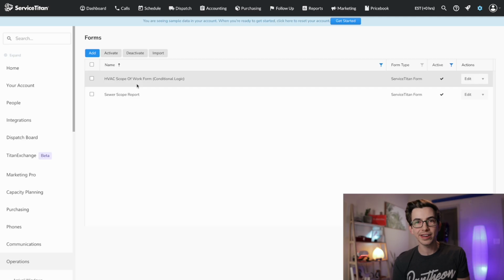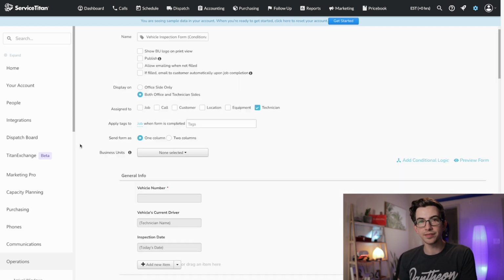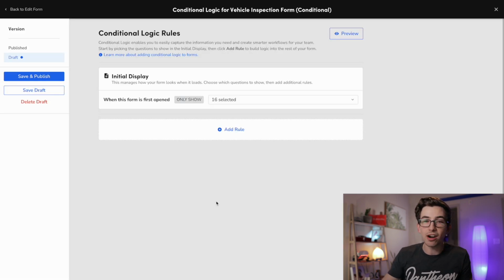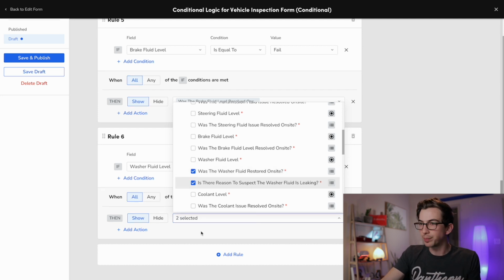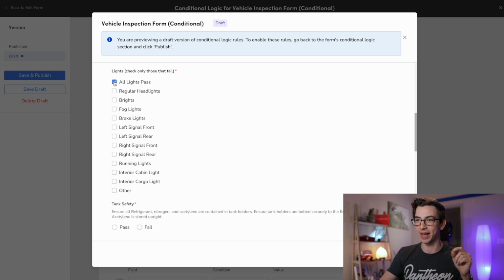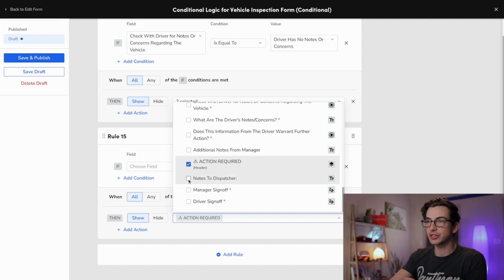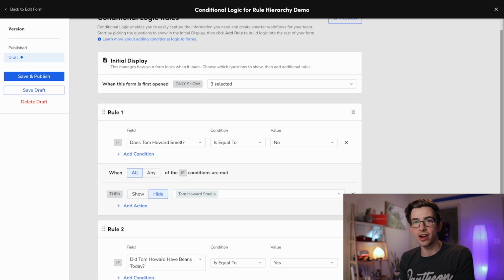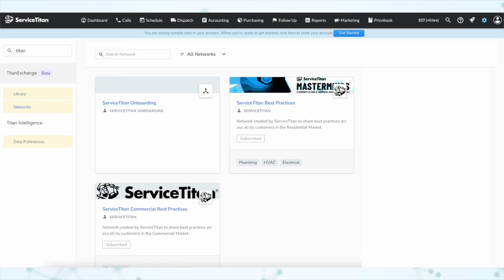I've Been Waiting For This For YEARS | Conditional Logic Forms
Not a Servicetitan User Yet?
00:00 Intro
00:50 What Conditional Logic Does
03:28 How To Build A Conditional Logic Form
10:30 Troubleshooting Tip 1
12:46 Adding An "Other" Option
13:09 How Required Fields Are Handled
13:33 Building a Form Continued
16:23 Troubleshooting Tip 2 (Rule Hierarchy)
19:16 How To Get Pre-Built Forms

With conditional logic forms, you can create if/then logic that controls what questions populate on a form. This allows you to create clean yet powerful forms by showing only the questions relevant to the situation while hiding any that aren't.